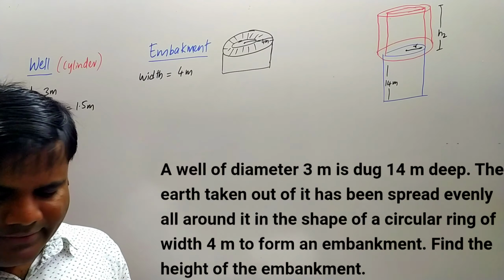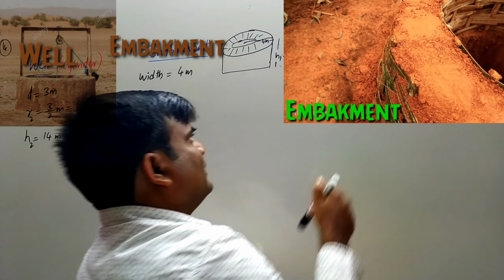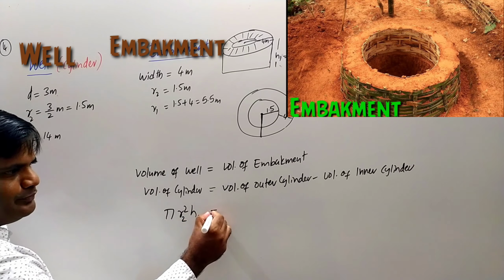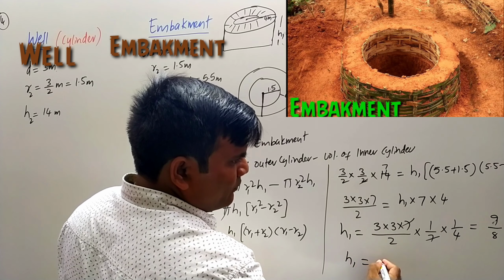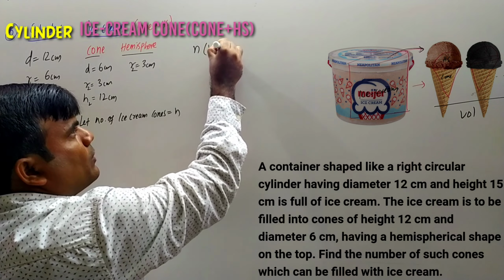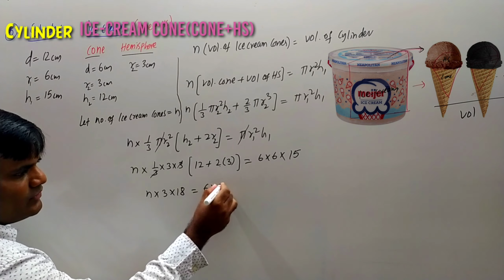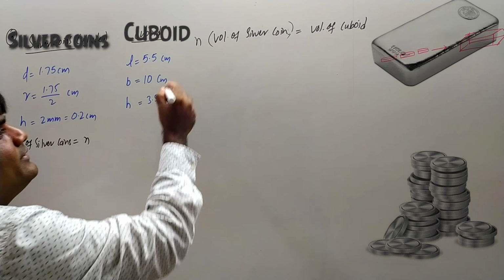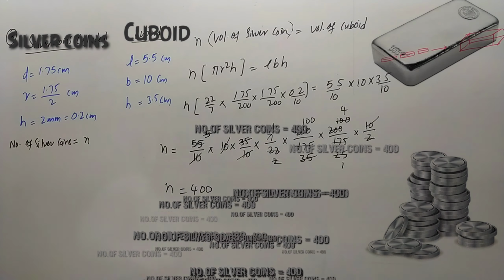Surface areas and volumes class10 ex. 13.3 Q.no. 4,5 and6 (part9)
Exercise 13.3 Questions 4,5 and 6